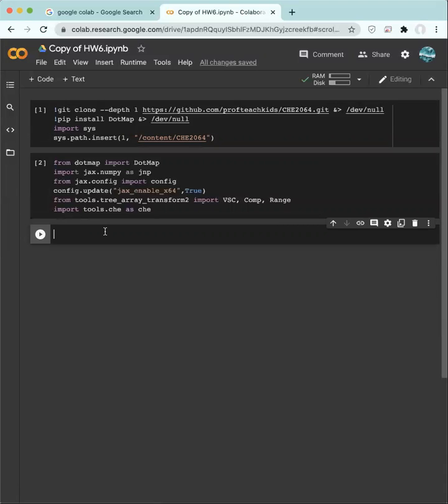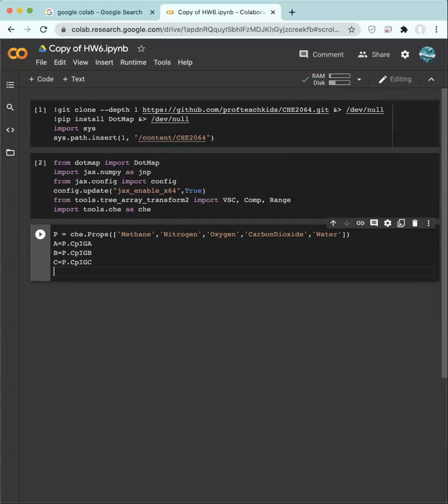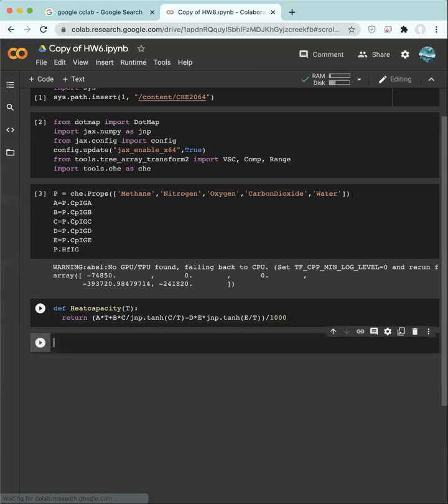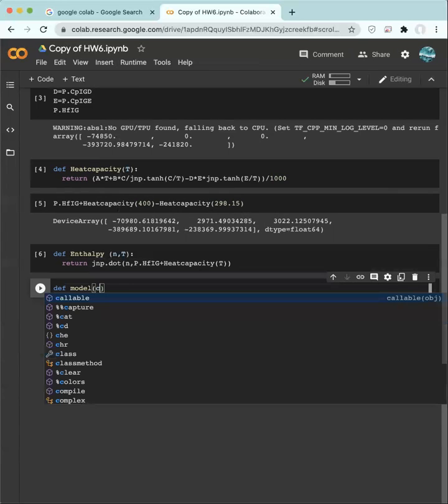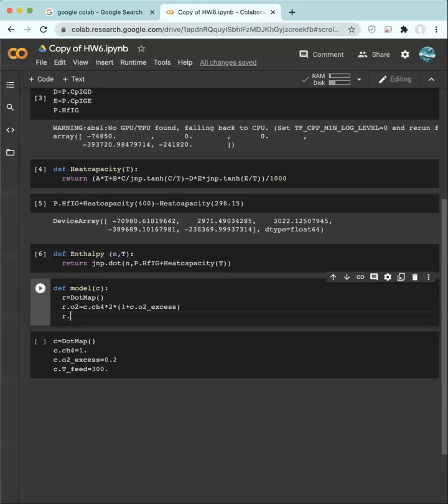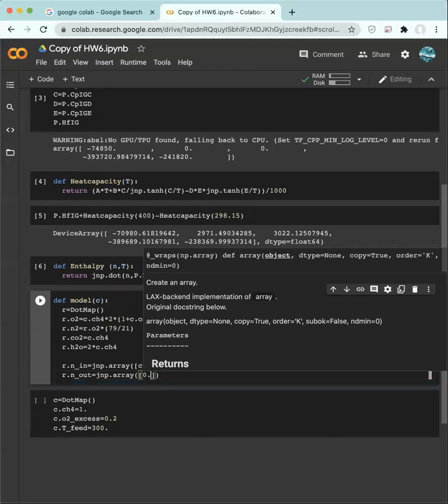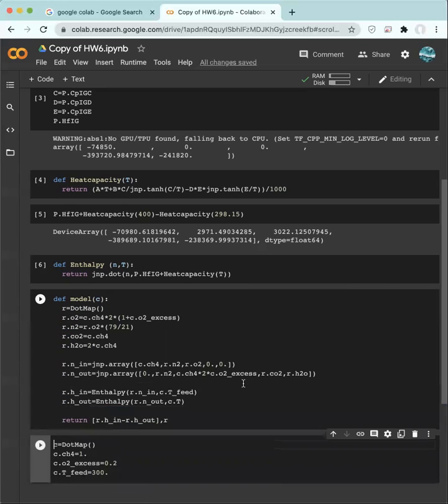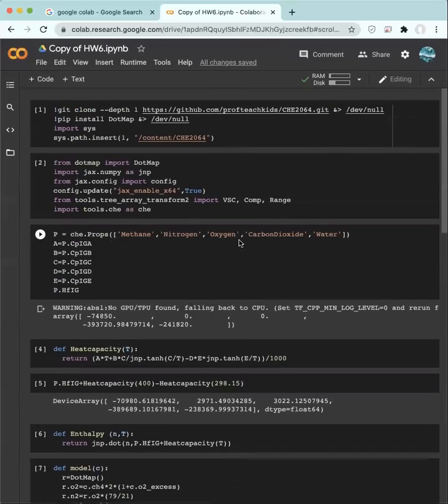HW6 Video 4